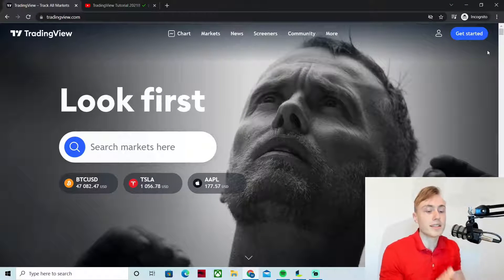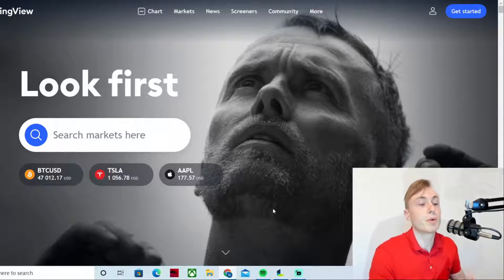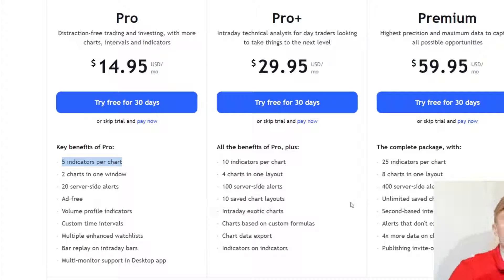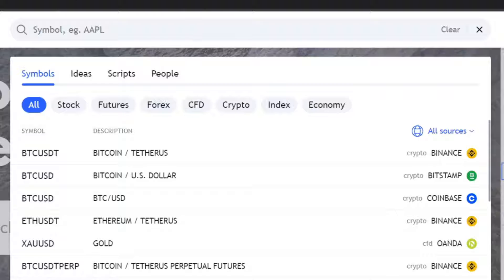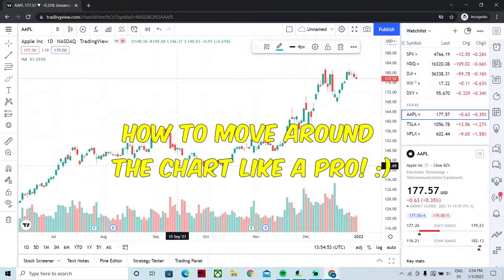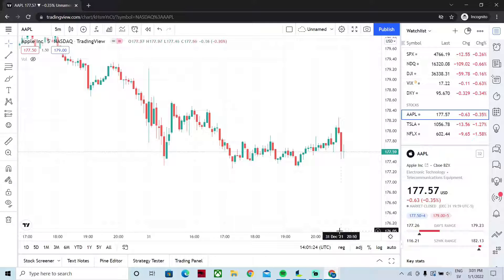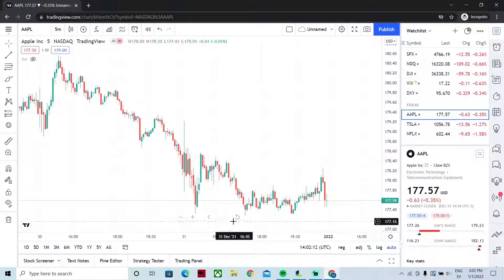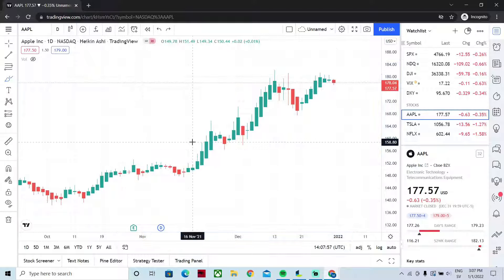TradingView Tutorial 2022!! ✔️ (For BEGINNERS) - How to use TradingView - (EASY) Chart Setup Guide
In this TradingView tutorial 2022, we will be looking at How to use Tradingview in 2022. We will be doing a step by step guide on how to set up Trading View for beginners. We will for example look at how to navigate the TradingView setup and how to change the candlestick time frame, how to scale and zoom in TradingView, and much more! We will also look at how to use the log scale. I hope that this Tradingview sign up and chart tutorial will provide value to you guys!

🕰️ Timestamps 🕰️
0:00 - Intro
1:16 - Sign Up!
3:12 - TradingView Plans (Basic, Pro, Pro+, and Premium)
5:35 - Understanding the "Start Screen"
6:36 - How to open a chart in TradingView
7:47 - Candlesticks
8:04 - How to read the chart
9:04 - Zoom In, Zoom Out & Move around the chart
10:28 - Volume Bars Explained
11:40 - How to change the trading time frame
13:08 - Enable/Disable "Auto Scale" or "Auto Zoom"
13:54 - Log Scale Explained
15:26 - Different Chart Types

🎵 Music